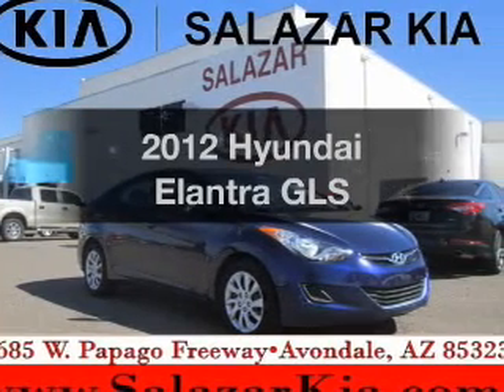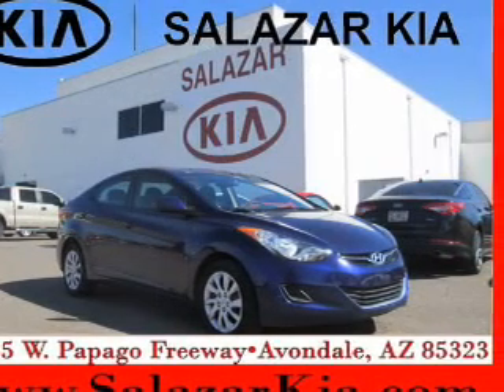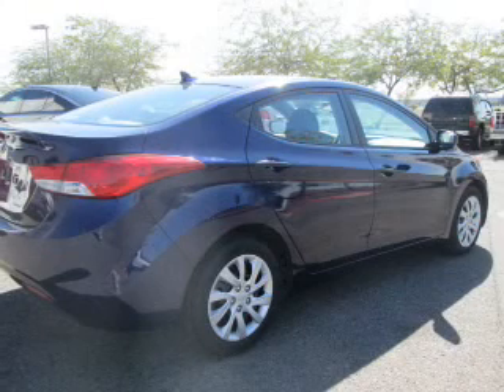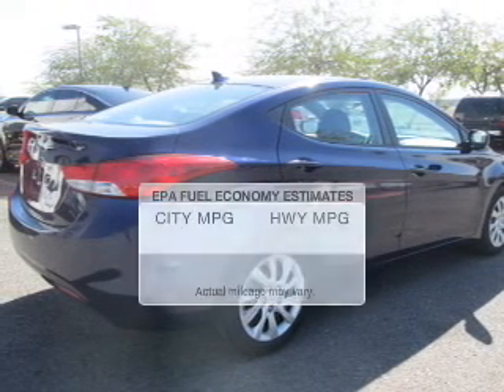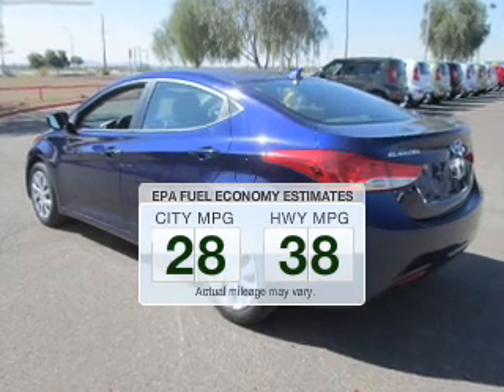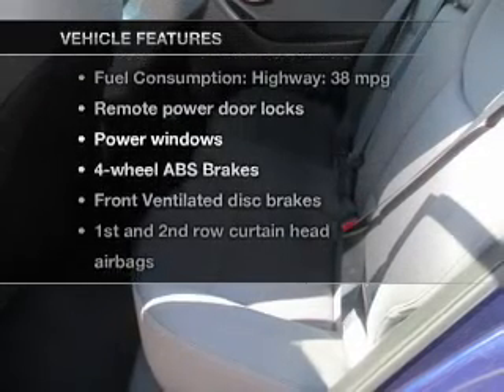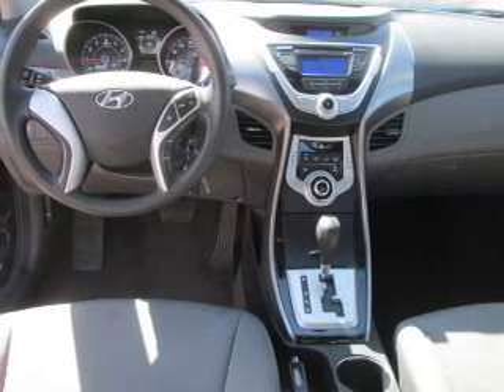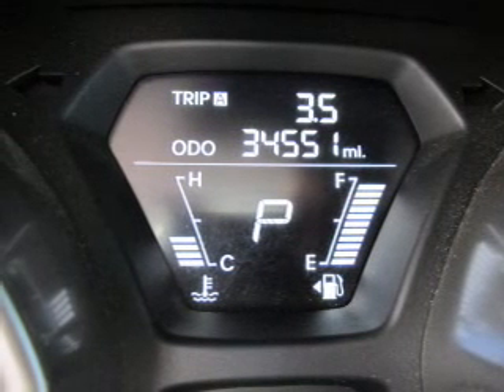2012 Hyundai Elantra - Avondale AZ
Phone:
Year: 2012
Make: Hyundai
Model: Elantra
Trim: GLS
Engine: 1.8 liter inline 4 cylinder 16 valve MPFI DOHC
Transmission: 6-Speed Automatic
Color: Blue
Mileage: 34550
Address:
10555 W Papago Freeway